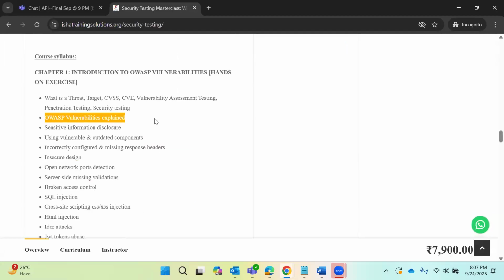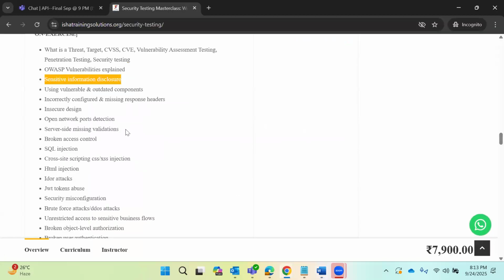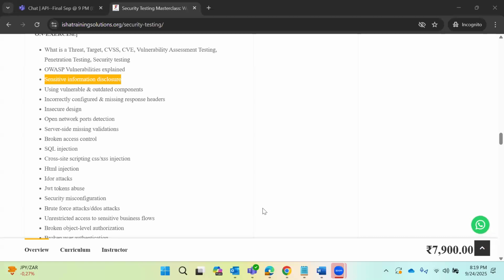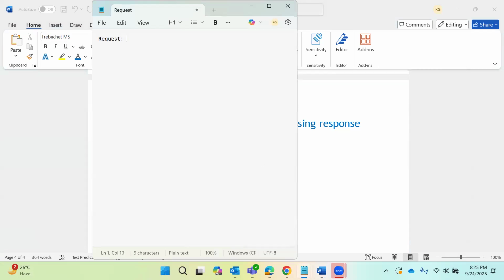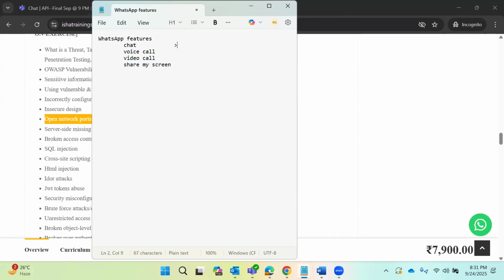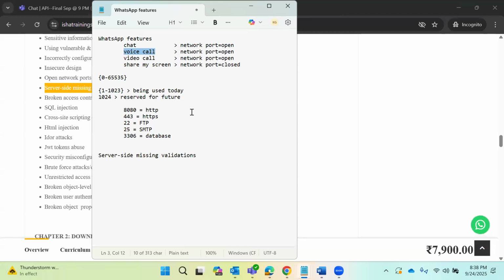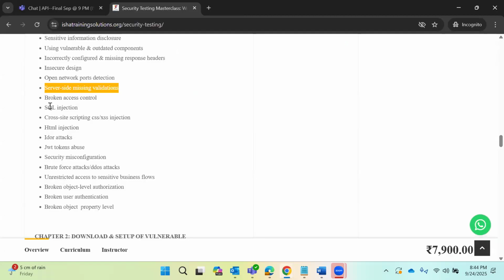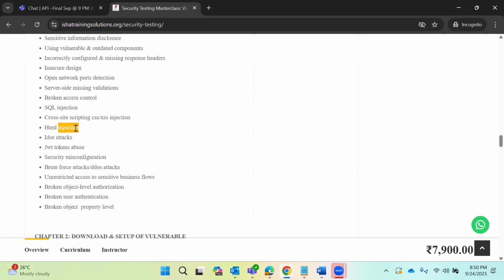Security Testing Day 2 video on 24th Sept Batch 2025 Pls call or WhatsApp us on +91-9133190573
2) Cloud Performance Engineering in DevOps - Core to Master Level

9) SAPGUI protocol - Performance Testing for SAP applications Using LoadRunner

19)Automated Performance : End user experience , Monitoring and Jenkins Pipeline execution – Crash Course

28)Winning New Performance Testing Clients and Presenting Performance Test Proposals

29)Crash Course On Performance Monitoring – End User Experience of Web and Mobile Apps